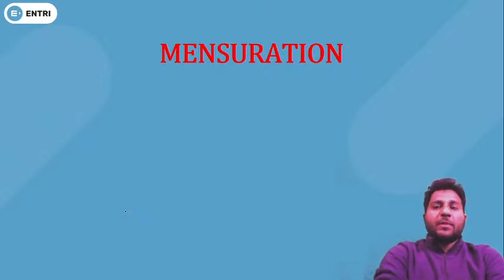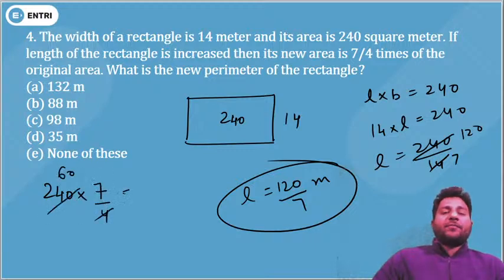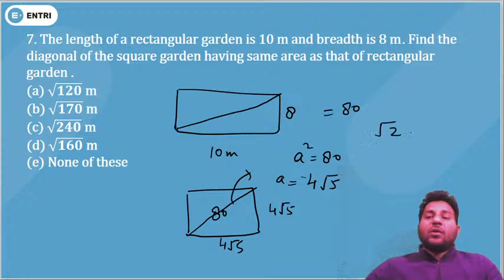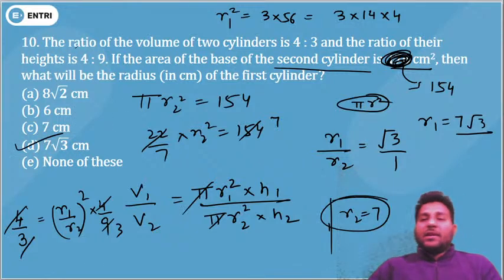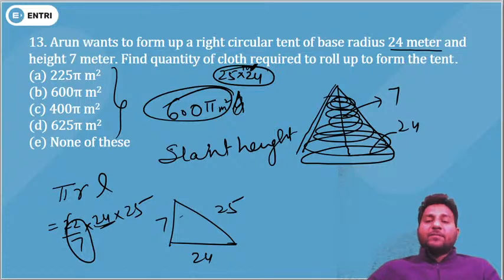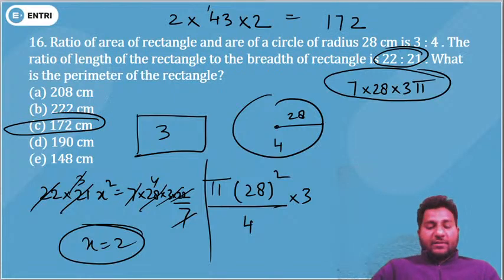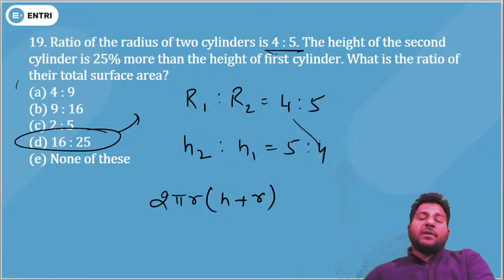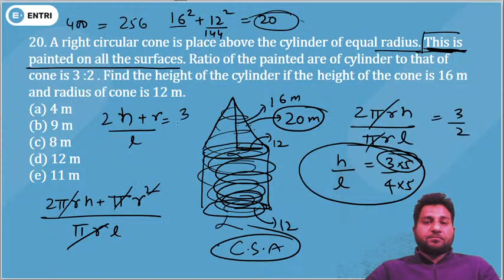ENTRI BANKINGTUBE | DAY 31 | SBI PO 2020 | LIVE QUIZ SOLUTIONS | ENTRI APP BANKING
Hello dear aspirants, as we know one of the most awaited vacancies i.e. SBI PO 2020 has been announced and here we're with Live Quiz named as Entri BankingTube Live Quiz for not only SBI PO 2020 but also for IBPS Clerk 2020, IBPS PO 2020, RRB Clerk 2020 and RRB PO 2020. Here faculty will be discussing the solutions of Live Quiz given in Entri App. Moreover, the way of solving the questions makes this  session more useful for you. Hope you'll like the video and do comment your answer of each and every question.